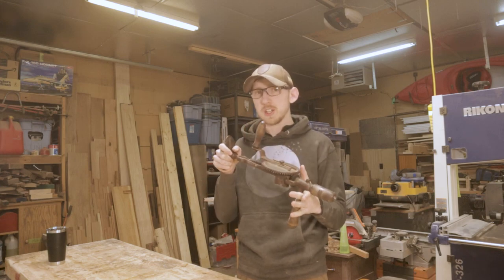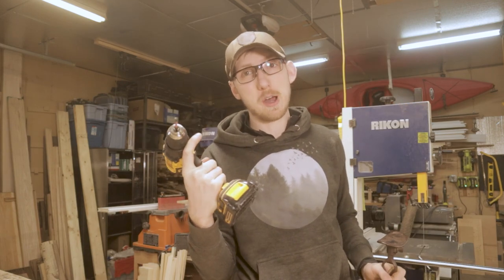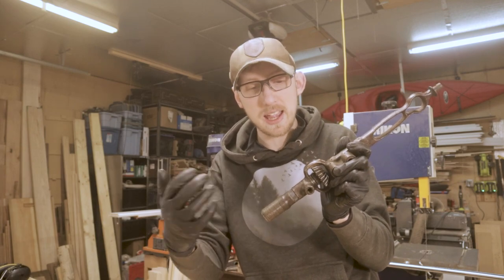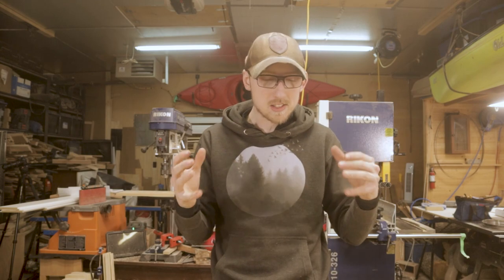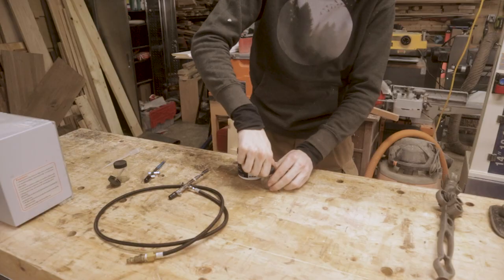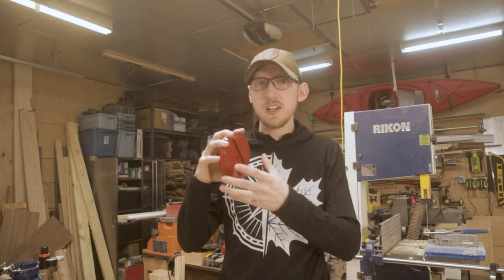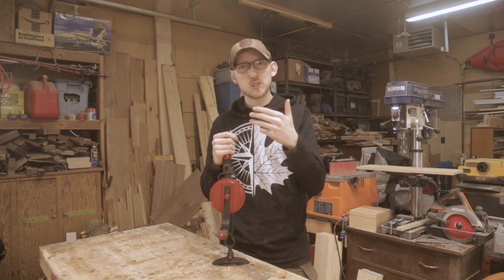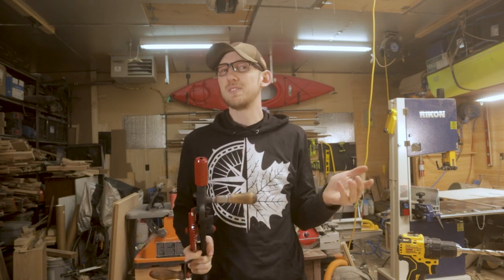This is the dumbest thing I've ever done to a tool | Millers Falls No. 12 Breast Drill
The Best Finishes:
Tried & True Varnish
Tried & True Dark Walnut Stain

Gear:
Nikon D5500
Nikon 18-200
Sigma 10-20
Sigma 18-35
Canon M50

Tools:
SawStop Contractor Saw